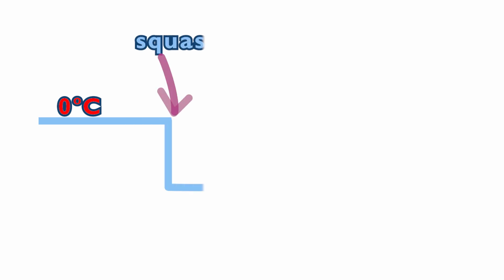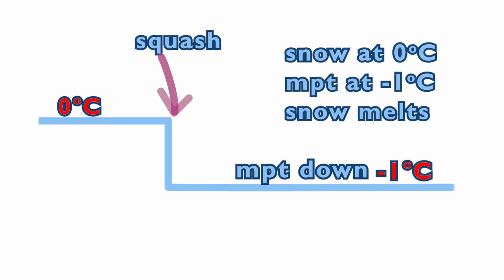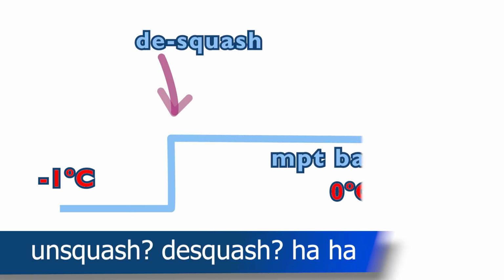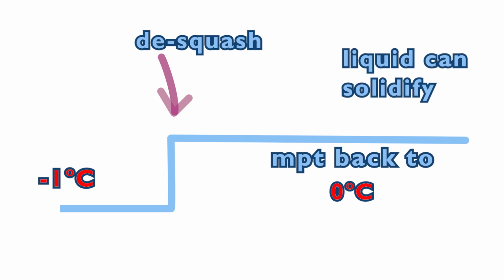Everlasting snowballs - why do they hang around so long?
Snow usually melts all too quickly where I live in North London. However, large snowballs seem to last an age. Why is this?

You might think it is mostly about surface area, and in one sense it is. but probably not in the way that you might understand. I introduce, along with Betty the Physics Dog, the weird property of water known as 'regelation' and explain how this plays into the longevity of snowballs.

Physics is all around us

Enfield physics tutor.
Snowflakes:
Wilson Bentley, Public domain, via Wikimedia Commons